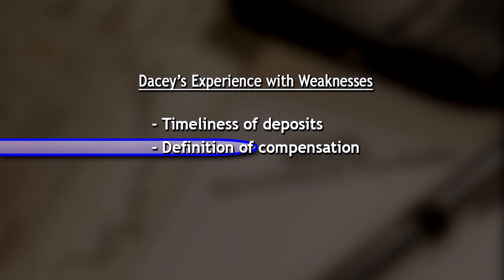CPAR: Auditing Employee Benefit Plans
CPAR May 2015 Segment 4
David Dacey on Auditing Employee Benefit Plans
Maintaining and retaining documentation are two of the most important responsibilities of employee benefit fiduciaries. Not only is it useful to have the appropriate documentation to support historical plan activities and participant elections regarding investment choices, distribution and requests, it is also required by the IRS and the Department of Labor to support the information reported on Form 5500 filings.

Here, David Dacey, a partner and practice leader of the Employee Benefit Plan Services Group with WithumSmith+Brown, clarifies what auditors should look for when auditing employee benefit plans and identifies the common mistakes companies make when they administer these plans.